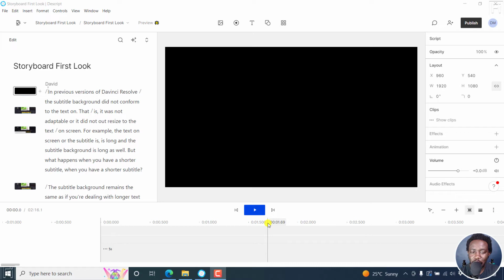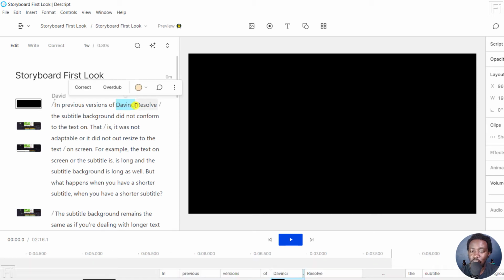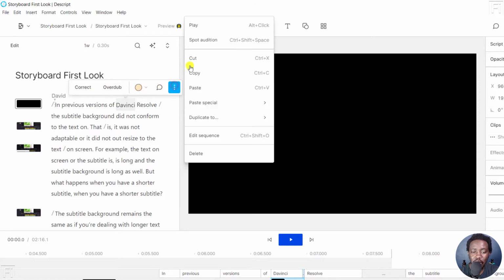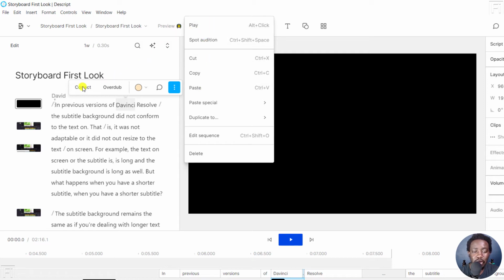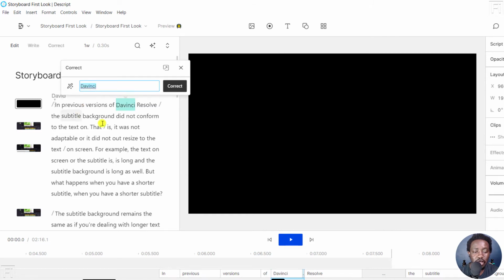How to Quickly Correct Text in Descript Storyboard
In this video, I'll show you How to Quickly Correct Text in Descript Storyboard.